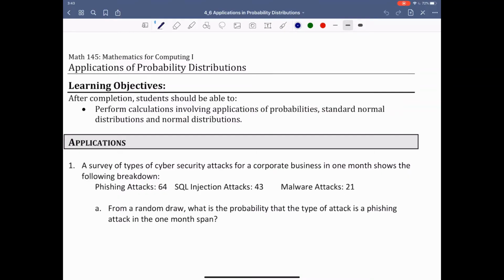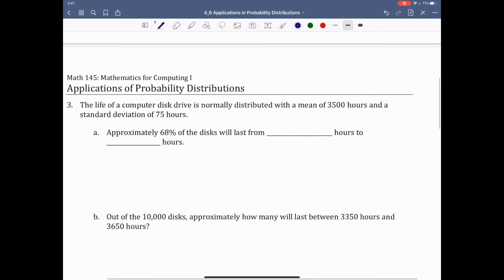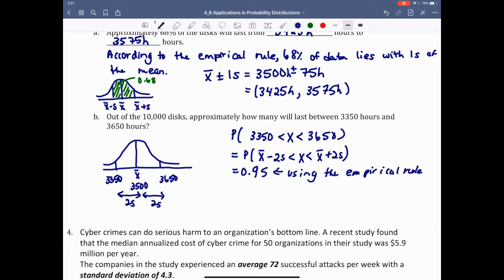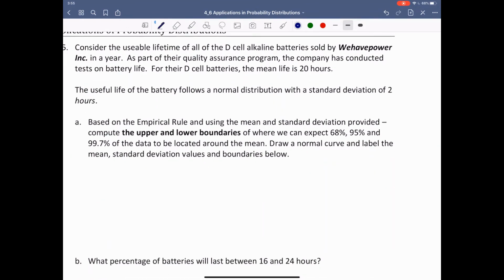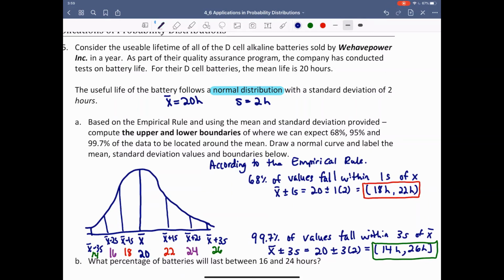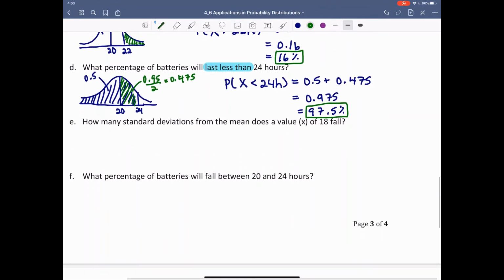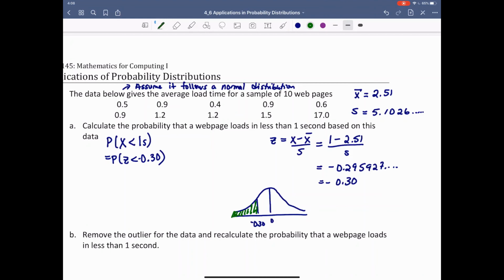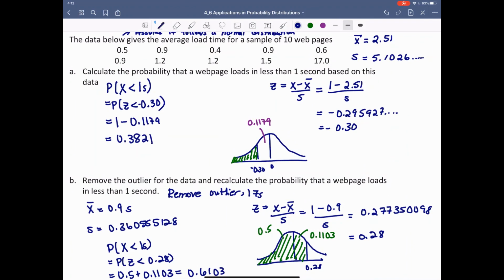Module 12: Probability & Normal Distribution (Video 3)